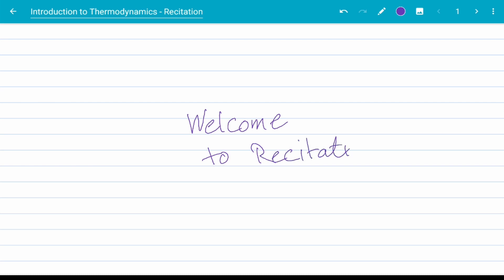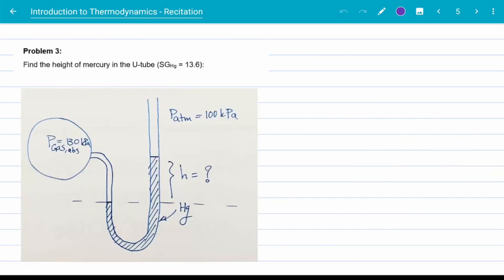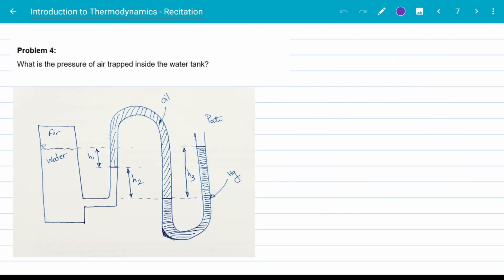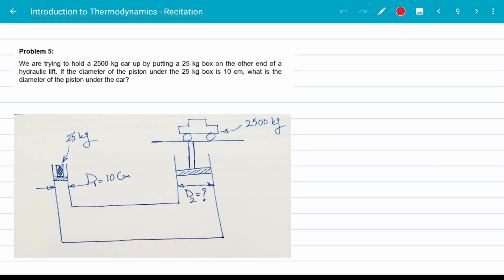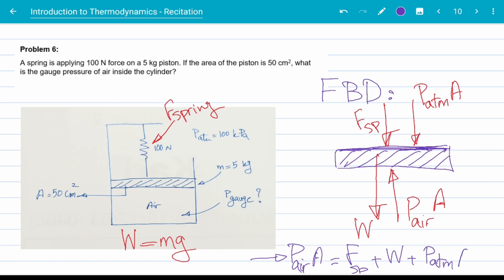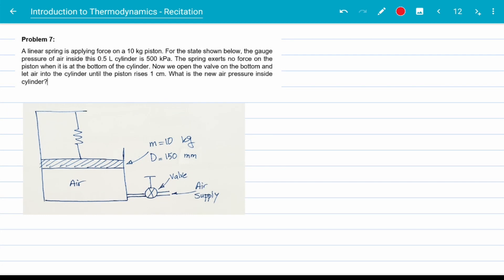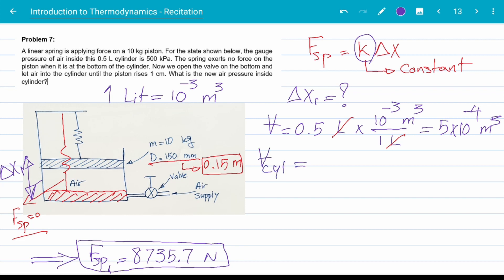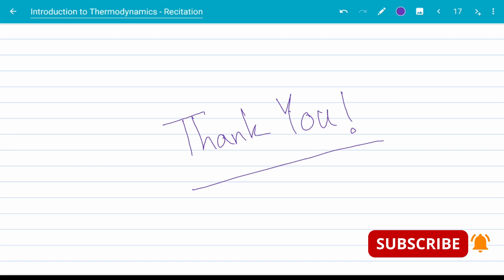Sample Problems - Introduction to Thermodynamics Recitation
Hello Everyone!

This is a recitation video discussing the topics covered in our "Introduction to Thermodynamics" lecture video. Please make sure to check out the lecture video here:

Here, I will solve a few problems from different topics such as systems and control volumes, pressure, Pascal's law and its applications.

0:00 Intro

0:23 Problem 1
1:13 Problem 2
2:22 Problem 3
4:34 Problem 4
6:45 Problem 5
8:04 Problem 6
11:06 Problem 7
15:27 Outro